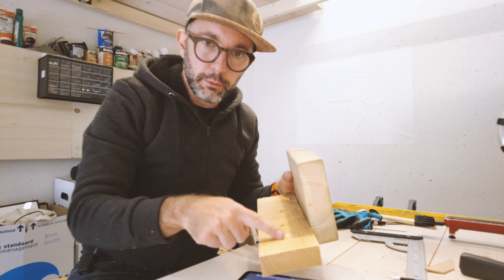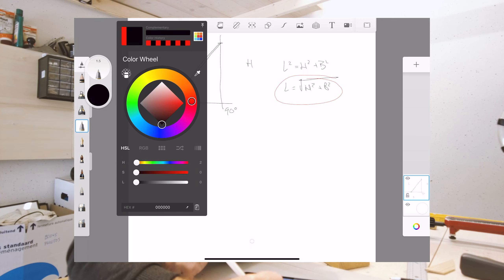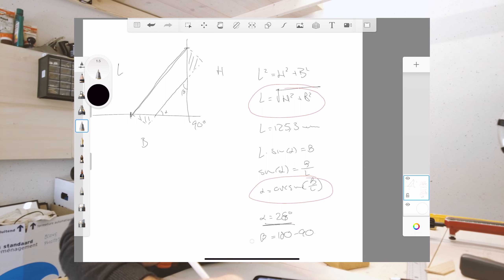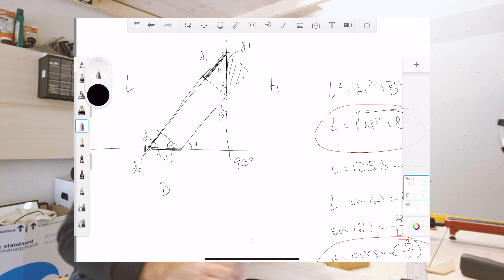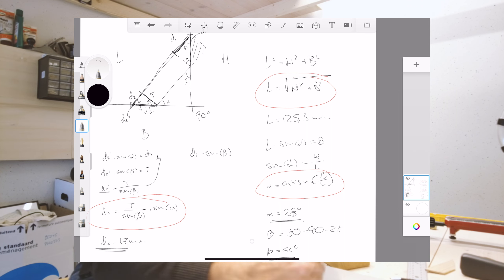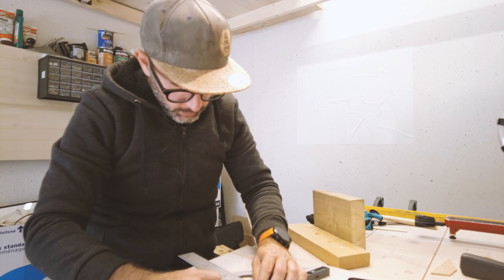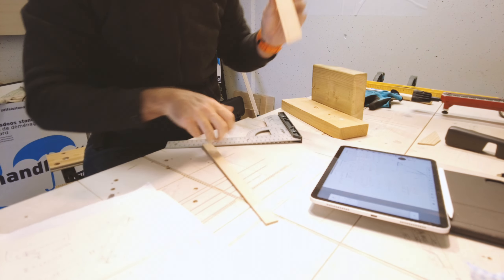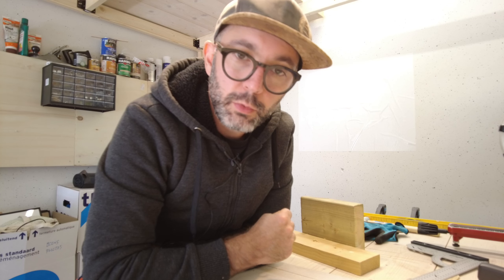Perfect ladder angles (with math)